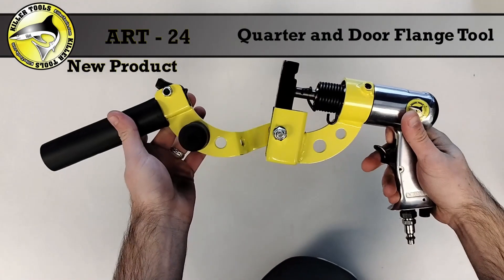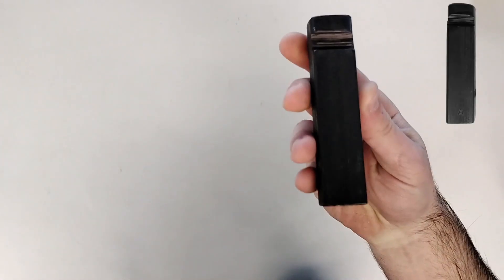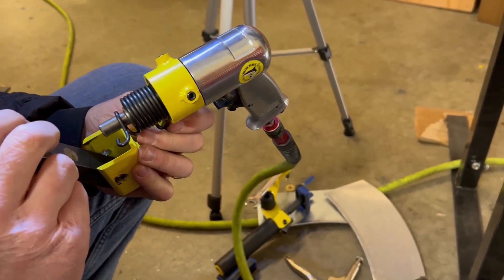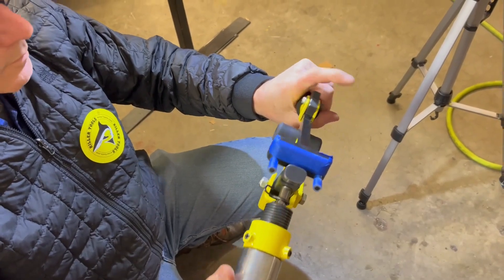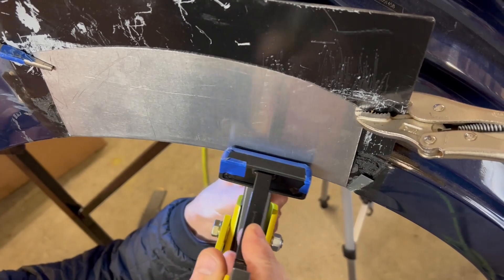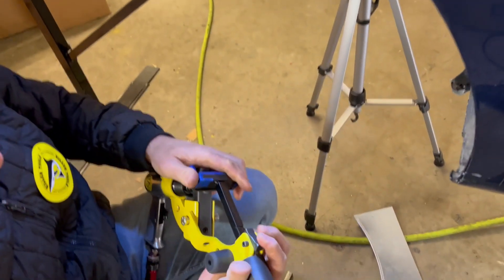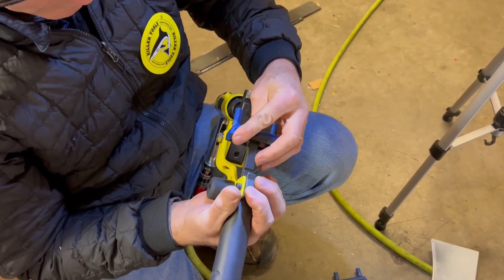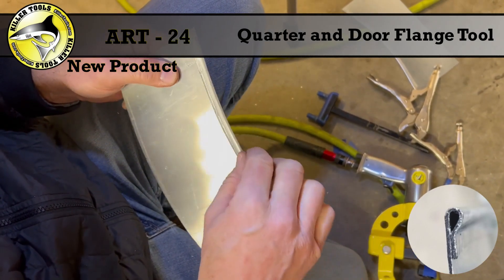ART24 Quarter and Door Flange Tool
The ART 24 quarter and door flange tool is designed for use on both steel and aluminum, and can create both flat and beaded flanges.